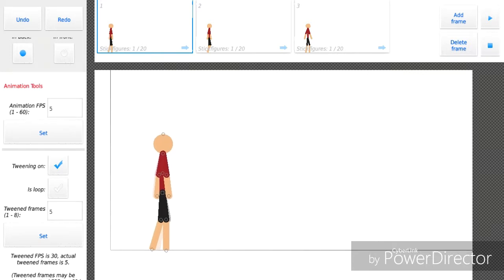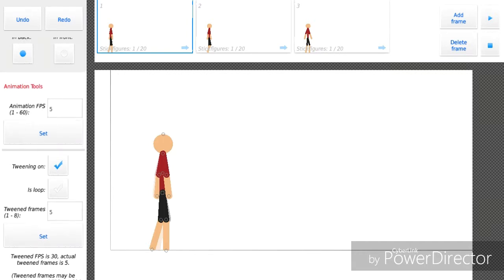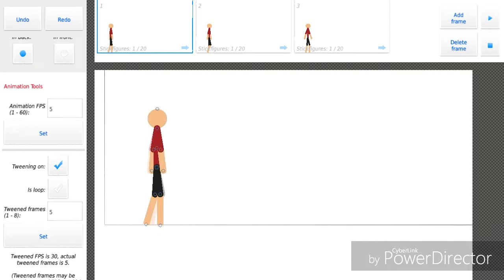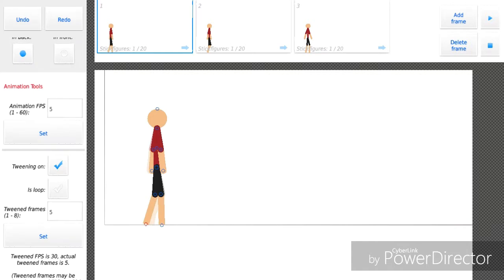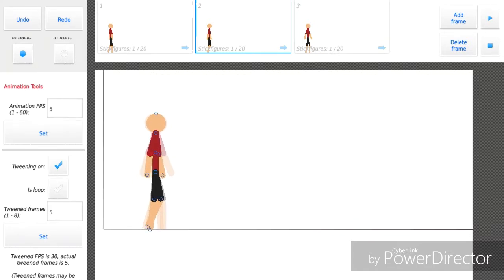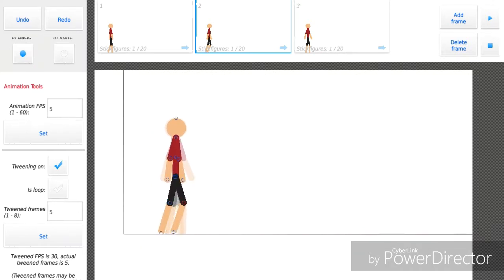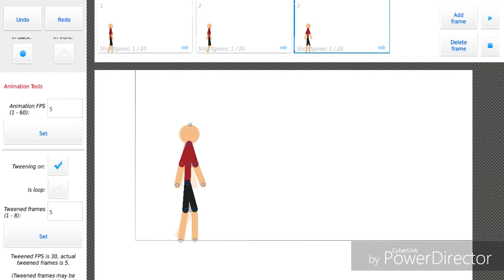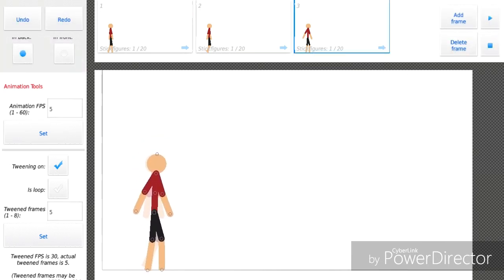Tutorial #1 How to walk in Stick Nodes